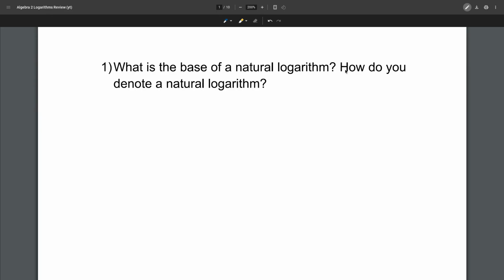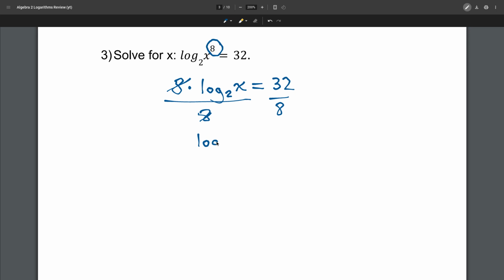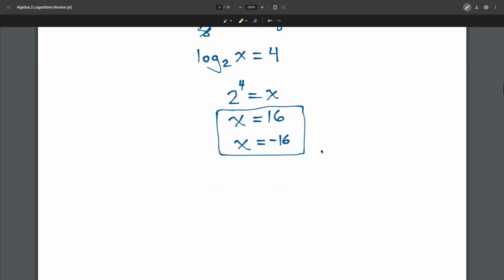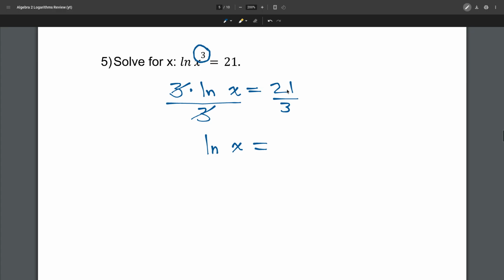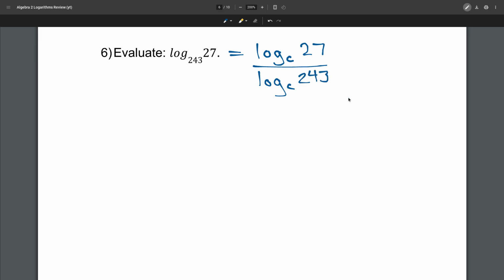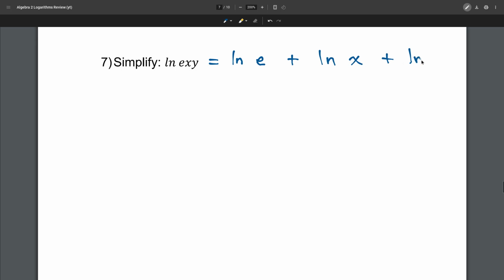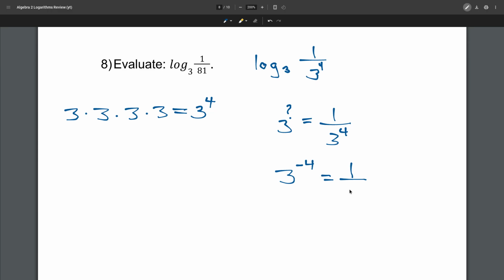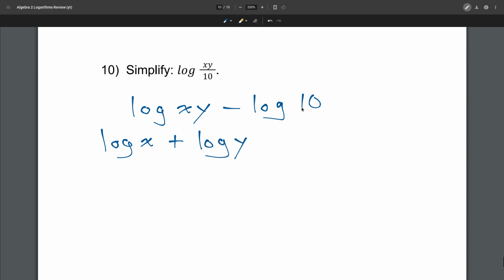Algebra 2 Logarithms Quiz Review(5/8/25)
In this video, I go through logarithm problems that involve the power rule, the change of base rule, and evaluating logarithms.